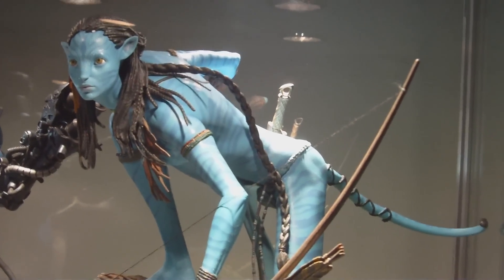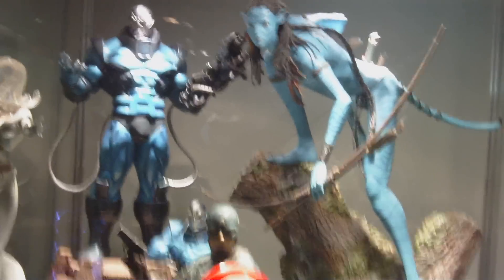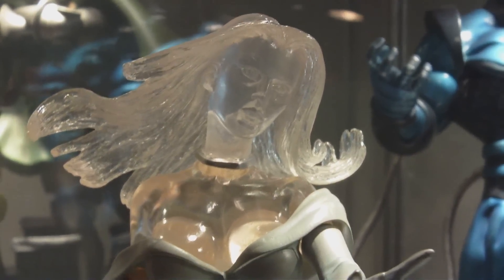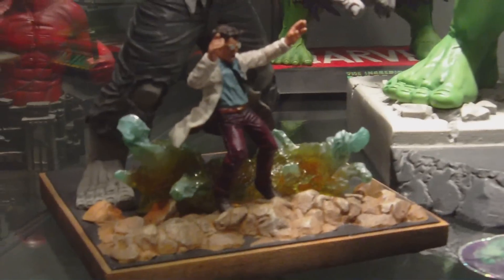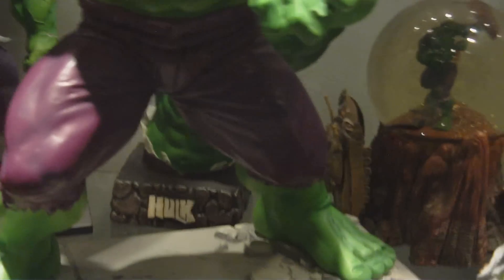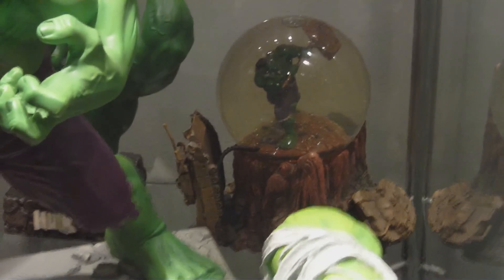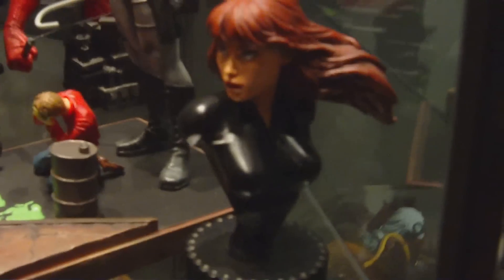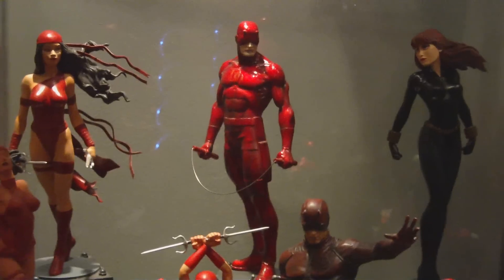2013 SPRINGTIME LVR CURIOS UPDATE: